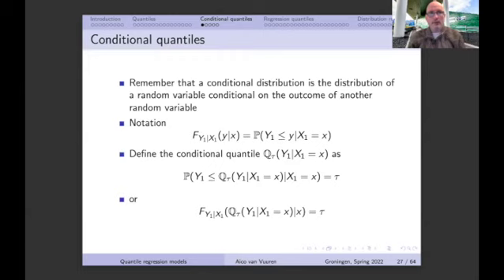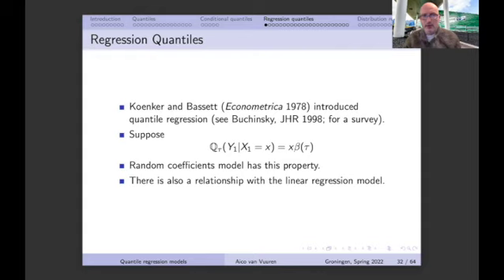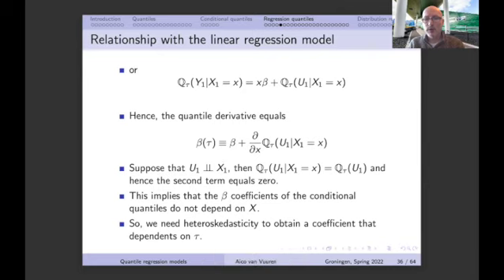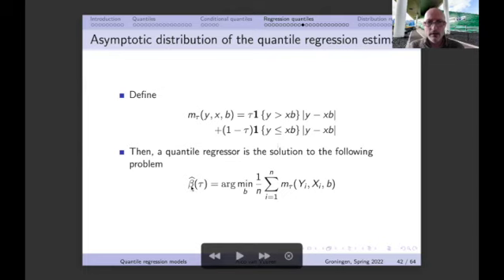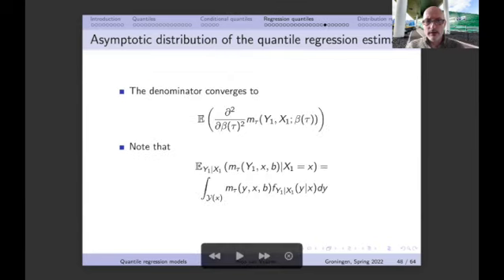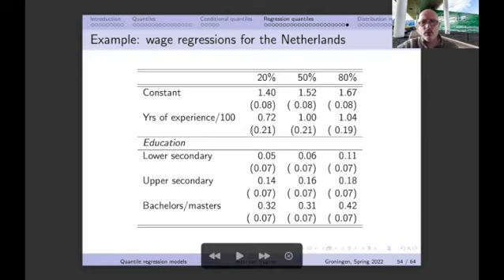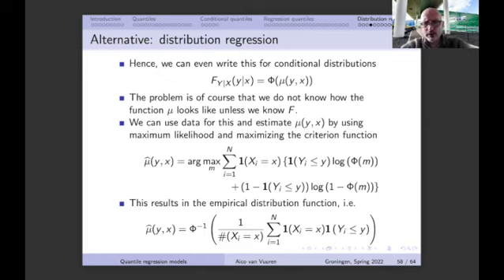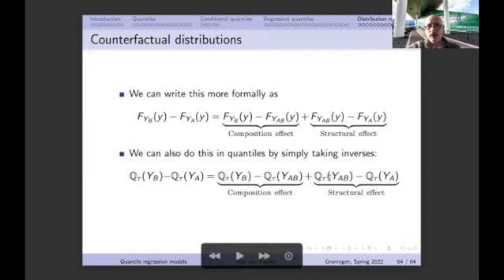Applied Microeconometrics -- part 2